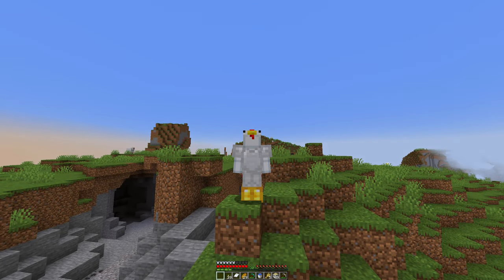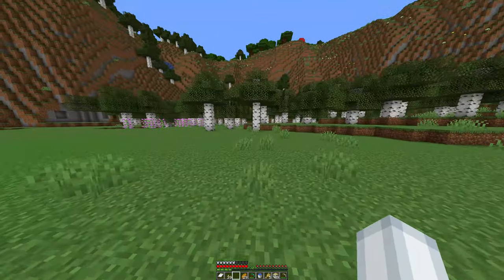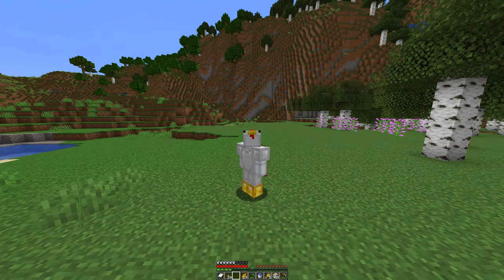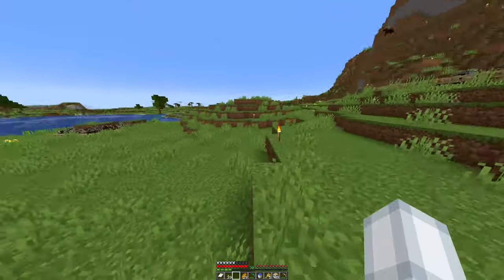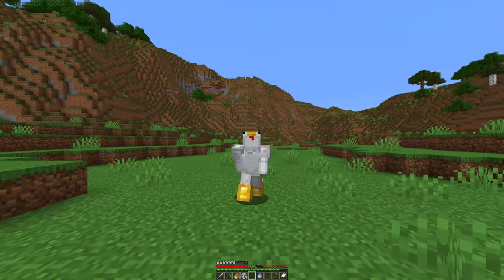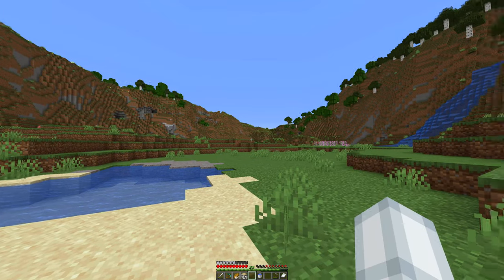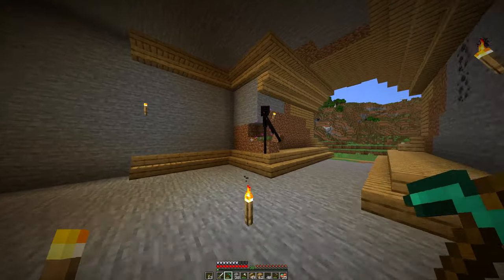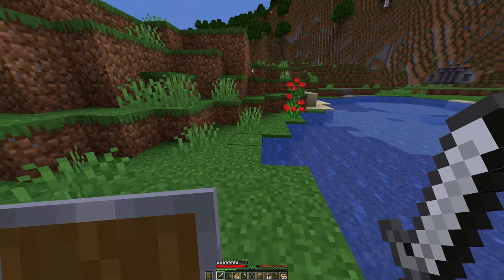Massive THIRTY-SIX Villager Trading Hall! | Let's Play Minecraft 1.21 | Episode 3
Yeah so today we make a villager hall that holds a whopping THIRTY-SIX villagers! Whole bottom section is all librarians so we can get those sweet sweet book enchantments!

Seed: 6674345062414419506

Minecraft Tricky Trials 1.20 Let's Play
Specs:
Motherboard: MSI B360 Gaming Plus
GPU: NVIDIA 4080
CPU: Intel i9 9900K
RAM: 32GB of DDR something lol
Mouse: Glorious Model O
Keyboard: Some Razer crap
Headset: Some kind of Audio Technica... can't remember
Microphone: Audio Technica 2020 USB Version
Streaming Software: OBS Studio
Recording Software: OBS Studio
Editing Software: Sony Vegas Pro 13
Thumbnails: I use photopea and gimp (they're free... screw adobe)